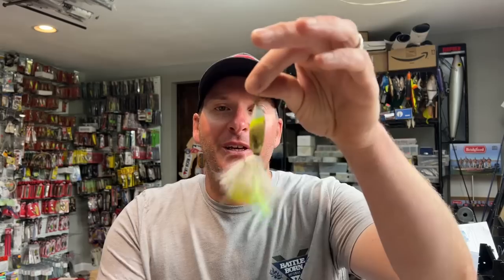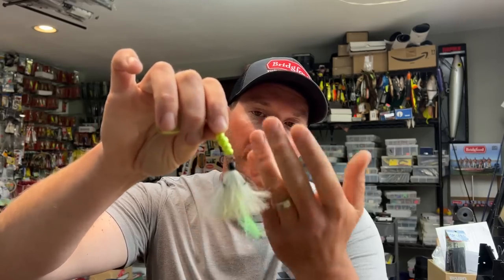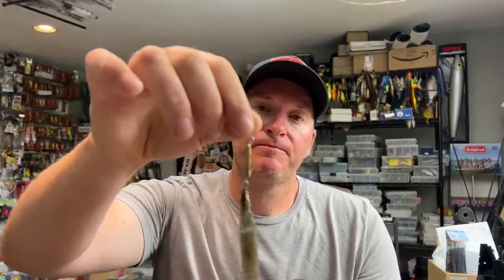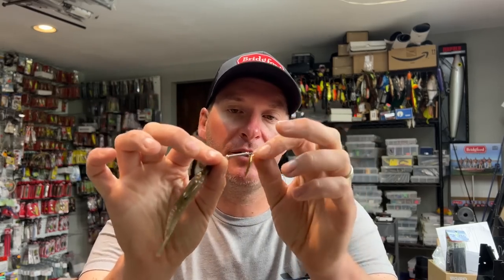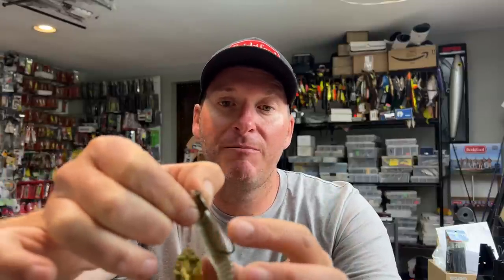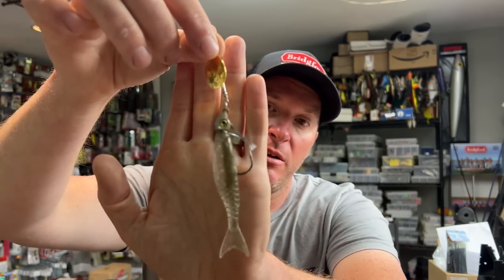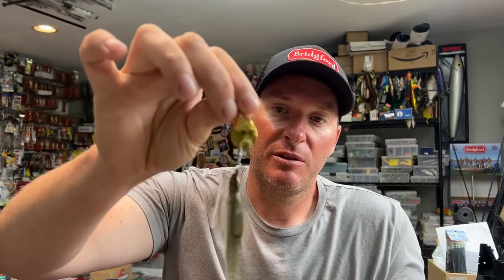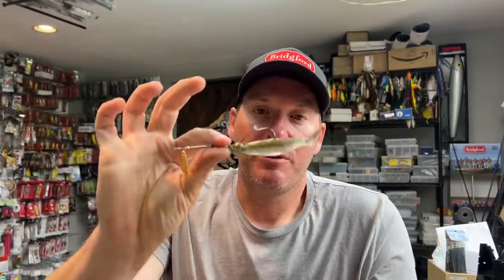This Bait Is A Beast! It Goes Everywhere!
A viewer recommended I give this Bait a try and I’m sure glad I did!

2) Share my videos on your social media platforms!
4) If you enjoy the content and want to see more of it.  Consider donating to the channel to show your support for future video creation.  Very much appreciated!